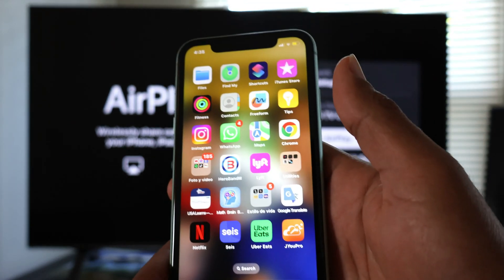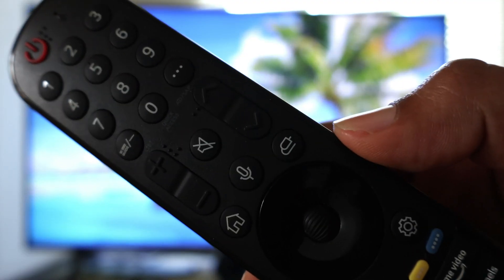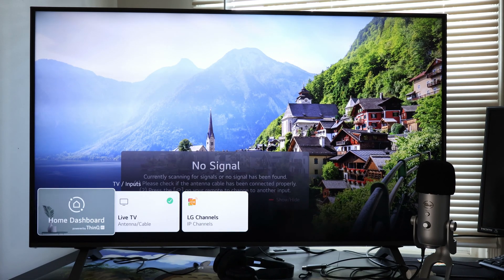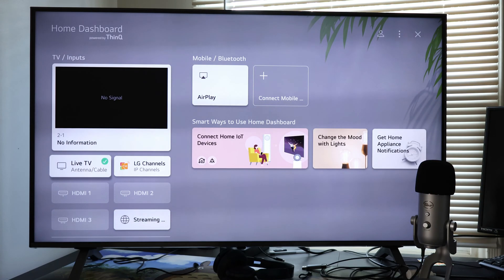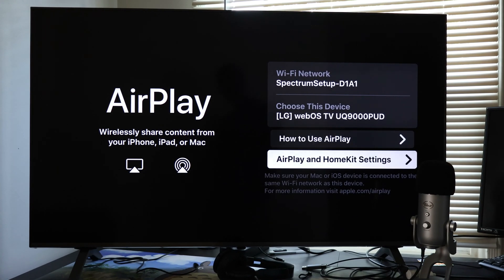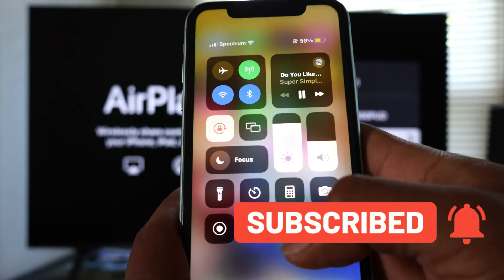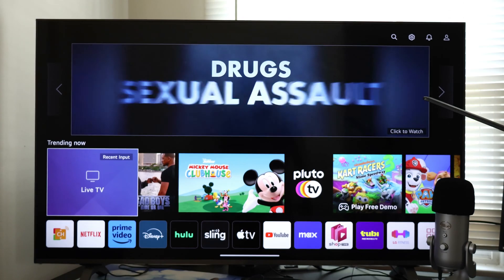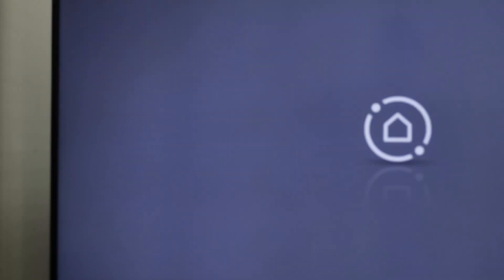How To Enable Apple AirPlay On LG TVs (2025 Easy😀)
Learn how to easily turn on/ off Apple AirPlay on your  LG TVs in 2024 with this step-by-step guide. This tutorial will show you how to enable Apple AirPlay on your LG TV, allowing you to effortlessly stream your favorite content from your iPhone, iPad, or Mac. Stay up to date with the latest technology trends and make the most out of your devices by connecting them seamlessly. Watch now and start enjoying a more integrated viewing experience!

Gaming Keyboard
Main Camera (Galaxy S22 Ultra)
Electric Desk